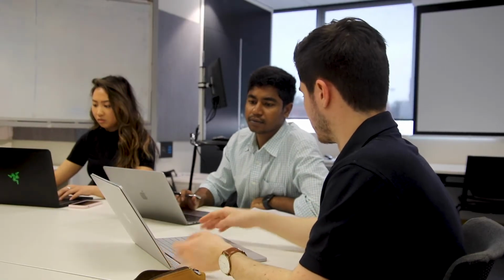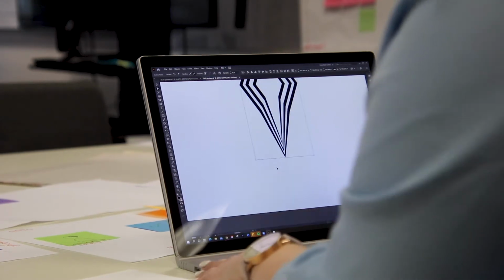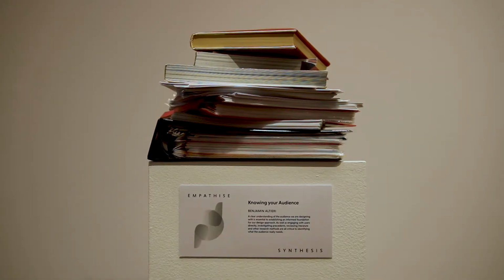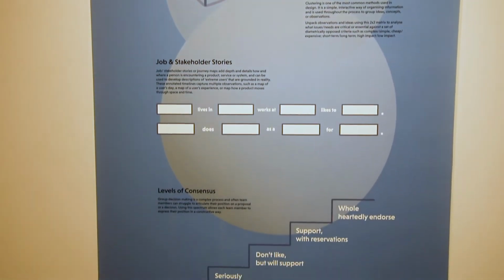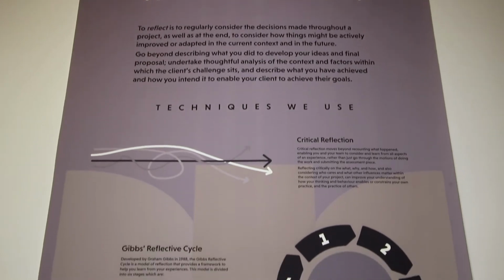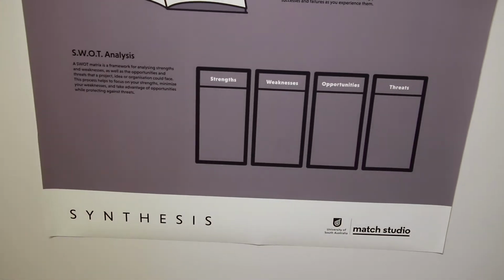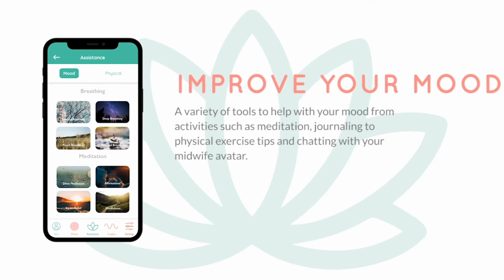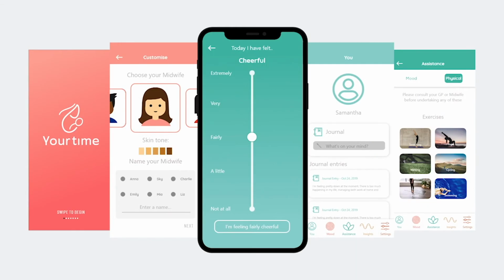Match Studio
This video looks into what Match Studio is and what they do, student testimonials, and how to get involved.

This is an extended version of my submission as part of my course in the Bachelor of Media Arts (Film & TV 2021).

Massive thanks to the people at Match Studio for making this possible.